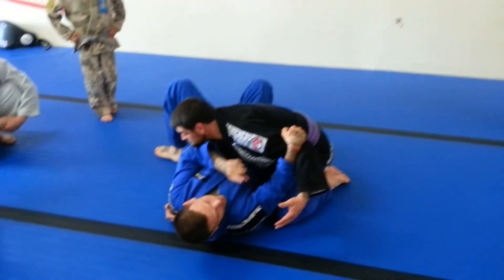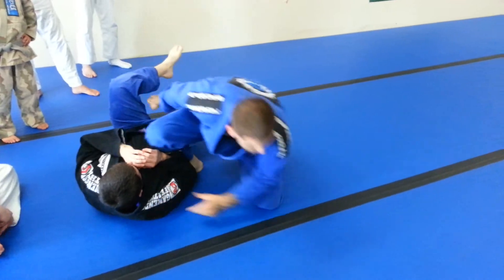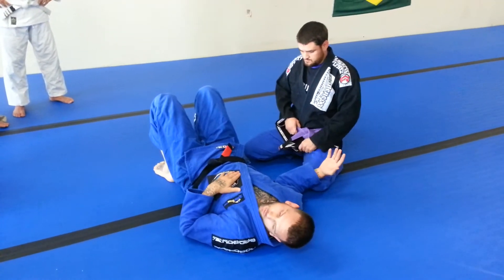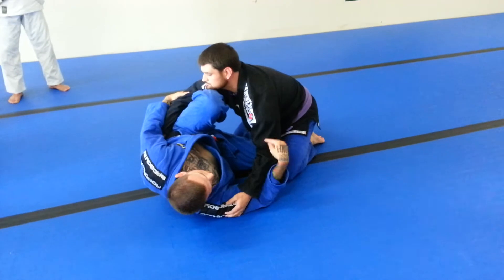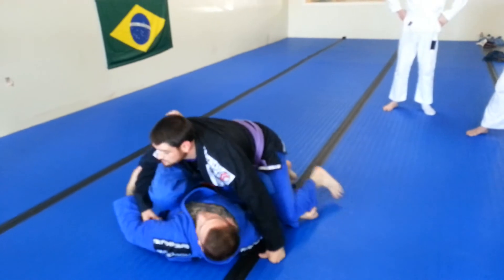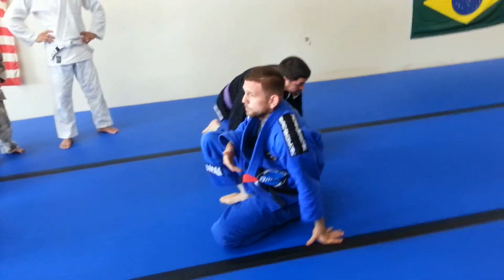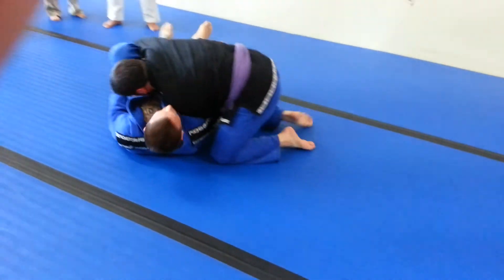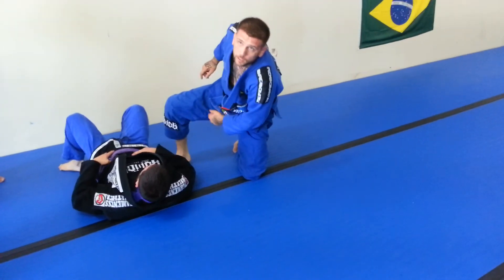BJJ Escaping Side Control & Sweeping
BJJ Black Belt Brandon Quick shows how to escape Side Control using Spider Guard principles